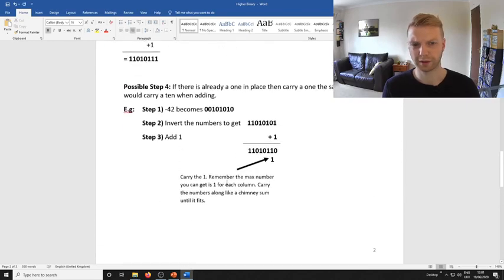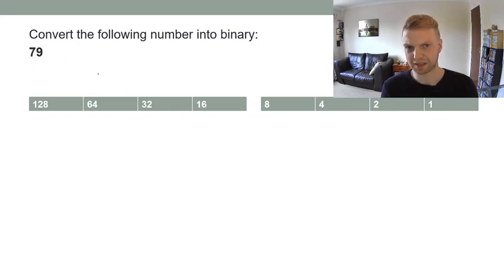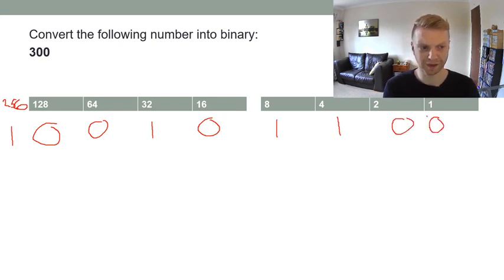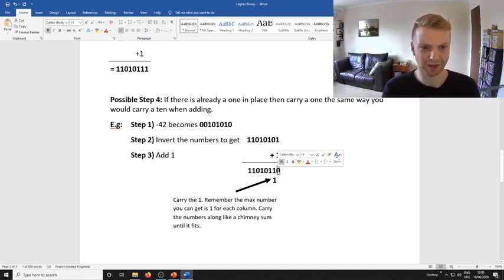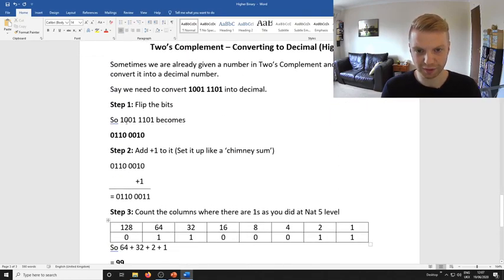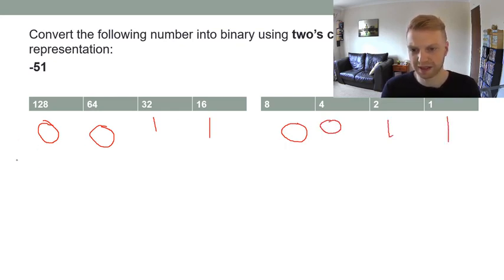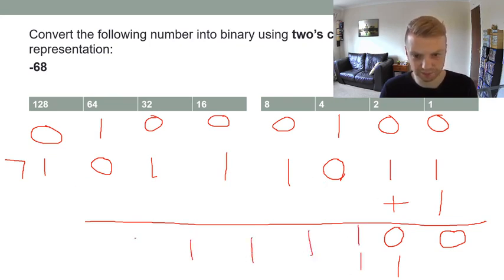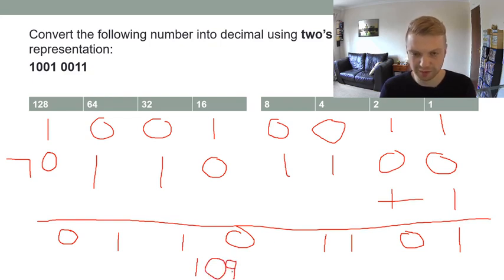twos complement binary higher computing